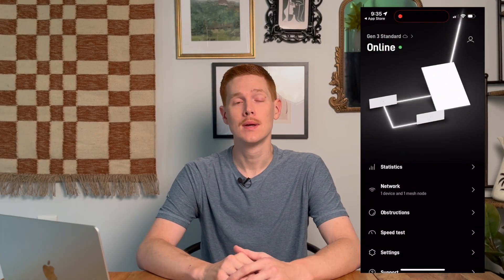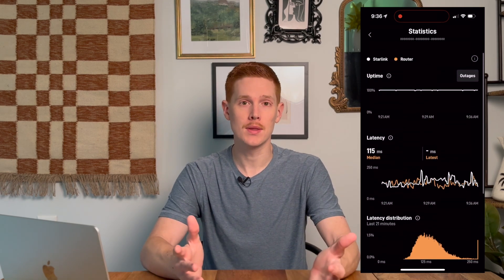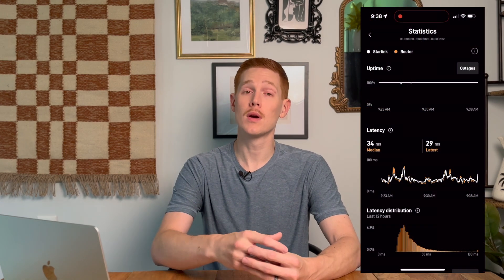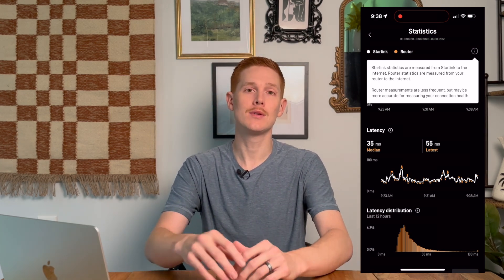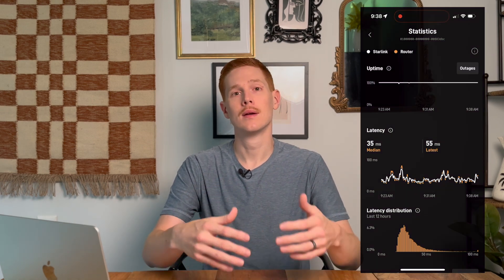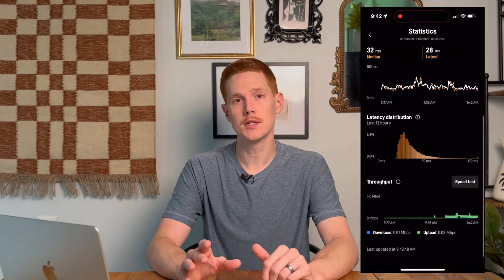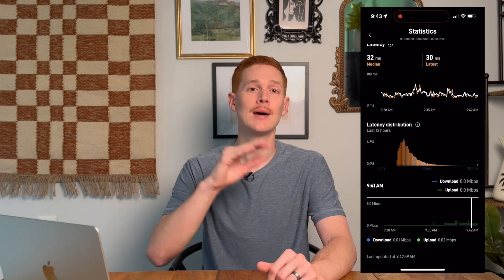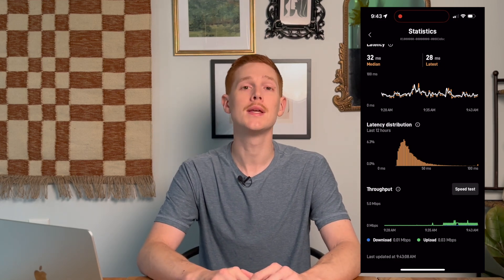New statistics page in the Starlink app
Starlink has updated the Statistics page in the app, adding more information about the performance between the dish and the router. There is also a new latency distribution section that I think is really cool.

*Starlink gear I use and recommend:*